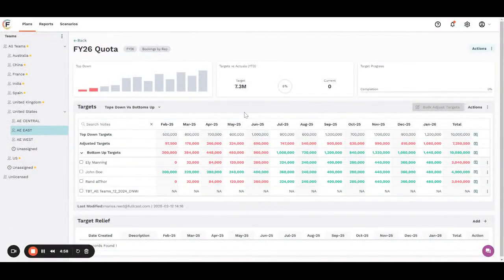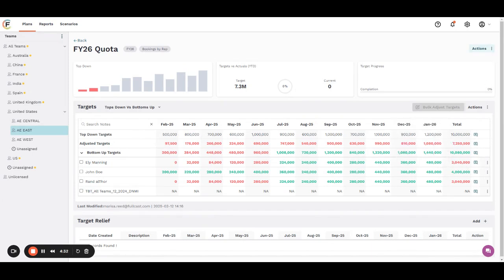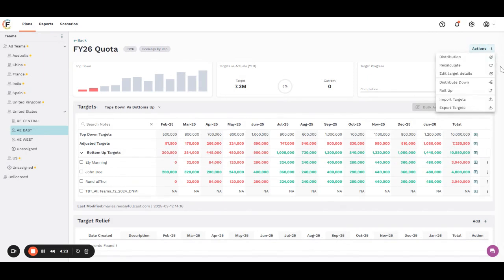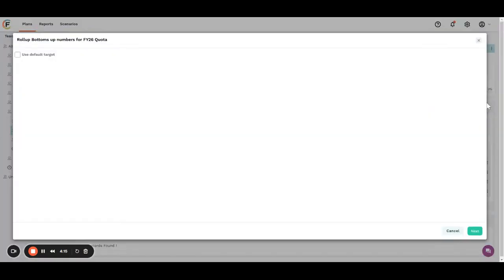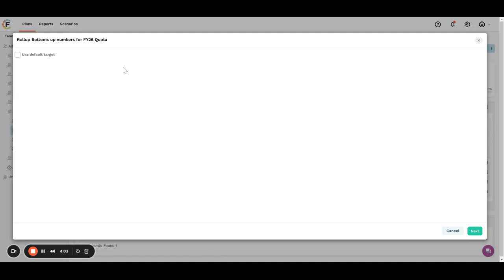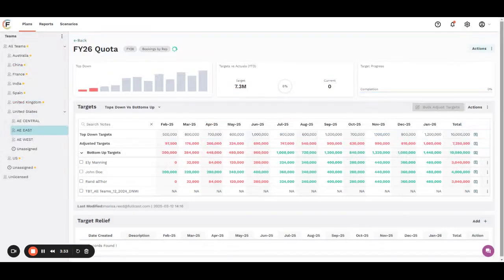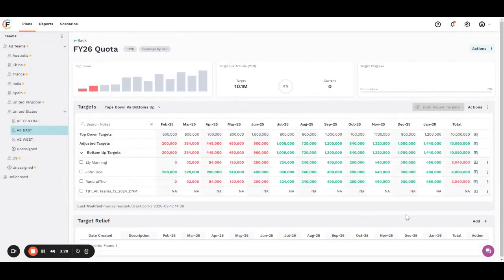How to Roll Up Targets in Sales Planning Software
Learn how to roll up targets in your sales planning software to summarize individual adjustments and align your bottom-up numbers with top-down goals.

In this step-by-step tutorial, I'll walk you through exactly how to roll up targets after making individual adjustments to your sales team's numbers. If you've been working through your target planning process and need to summarize all your changes into a final adjusted figure, this video shows you the complete workflow from start to finish.

What You'll Learn in This Video:

When you roll up targets at the end of your planning process, the steps differ slightly from when you initially set defaults. I'll demonstrate how to access the three-dot actions menu in the target detail section, select the roll up option, and—importantly—why you should leave the default checkbox unchecked when you're summarizing rather than applying team-wide defaults.

This roll up targets technique is essential for sales managers who have already made individual adjustments to team member quotas and need those changes reflected in their adjusted totals. You'll see exactly how the system calculates and displays your surplus (in this example, an $80,000 difference between adjusted and top-down numbers).

Key Timestamps:

0:00 - Introduction to rolling up adjusted targets
0:15 - Accessing the roll up menu
0:30 - Why to leave the default unchecked
0:45 - Applying changes and overwrite options
1:00 - Viewing your summarized results
Pro Tip: If you're completing this as part of a fiscal year planning exercise, you typically won't need to select the overwrite option for previous months.

💬 Questions about how to roll up targets in your system?